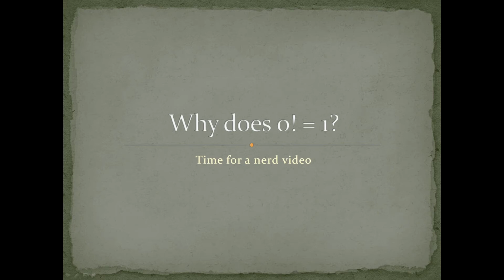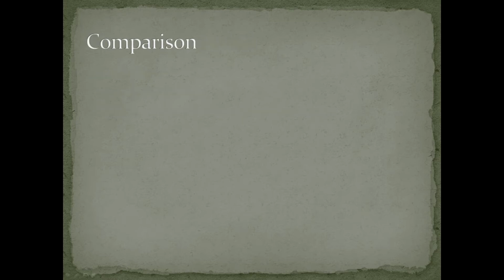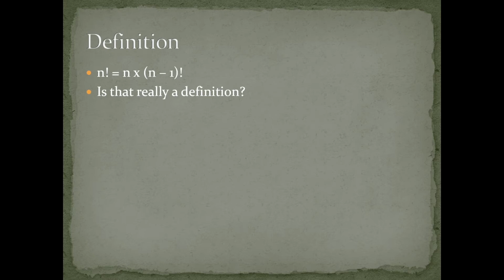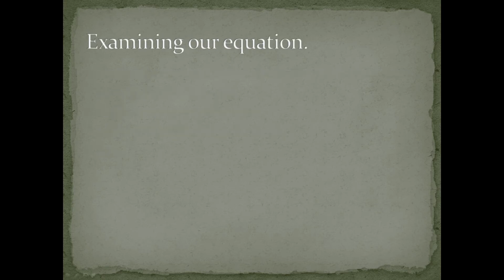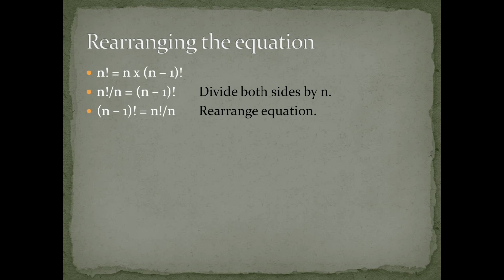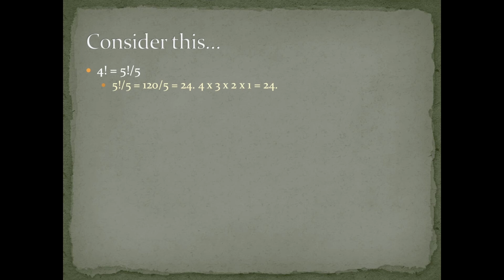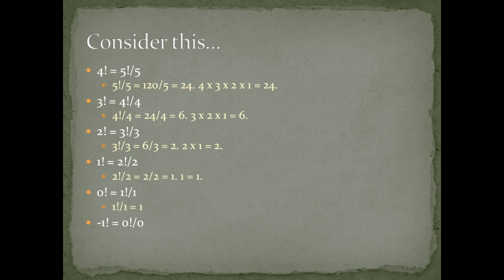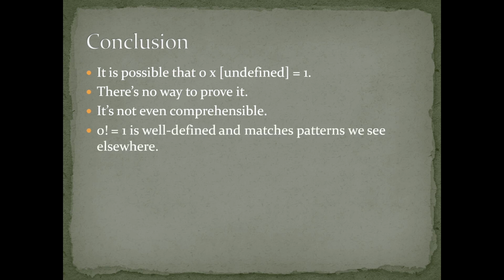Why is 0! = 1?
A look at the reason why 0! = 1. It's not just defined that way, you can prove it.